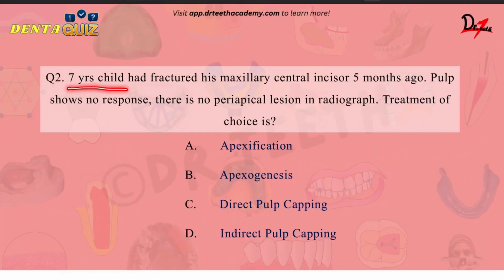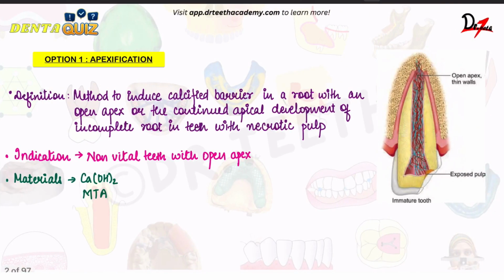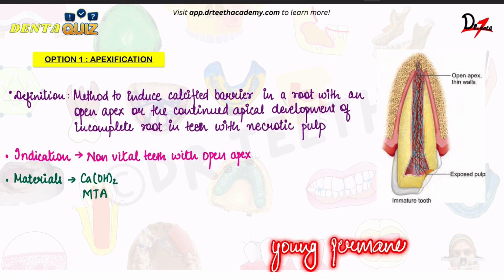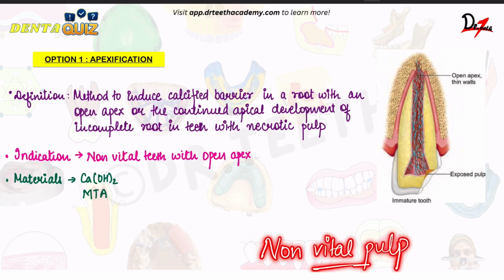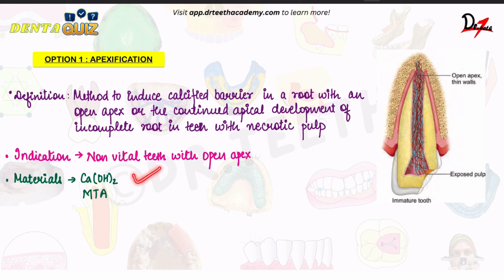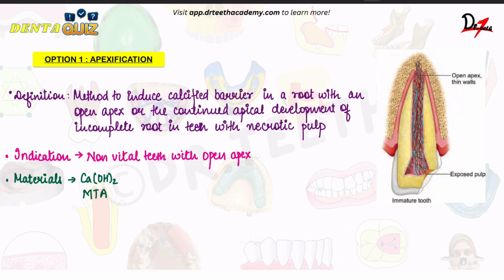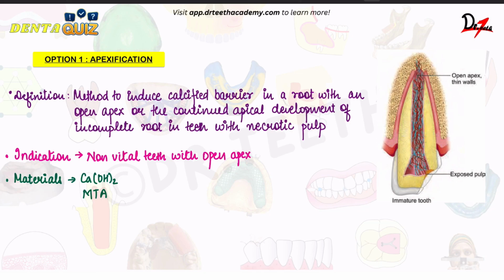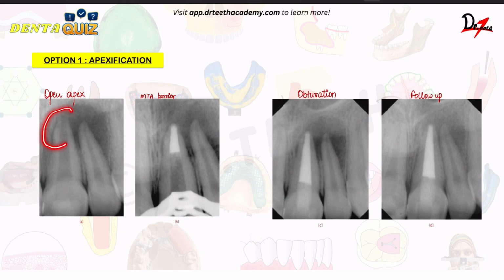Apexification Made Easy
✔️Looking for more informative dental videos? Explore our extensive collection now by downloading Dr. Teeth App using these links:

⚠️iOS users need to enter the organization code as ZJXOR